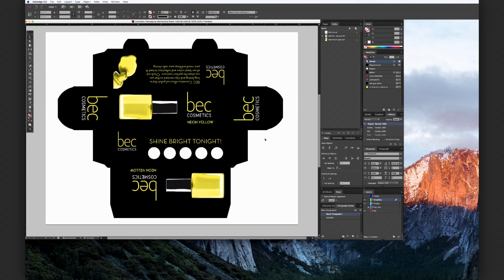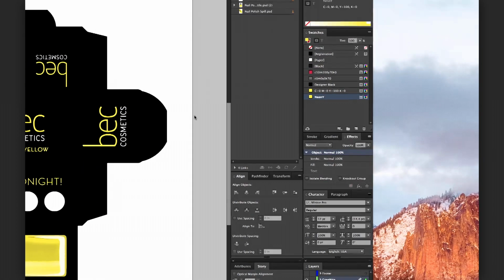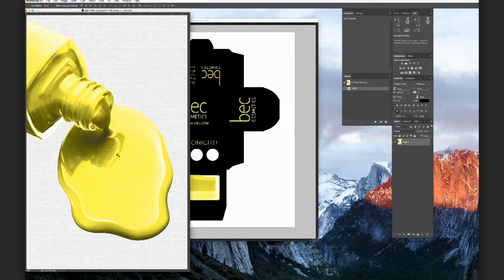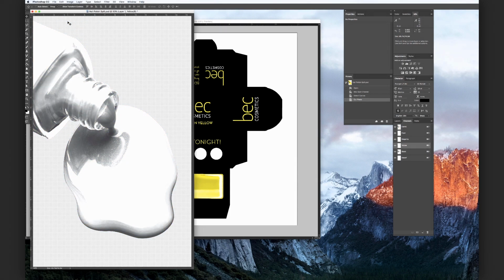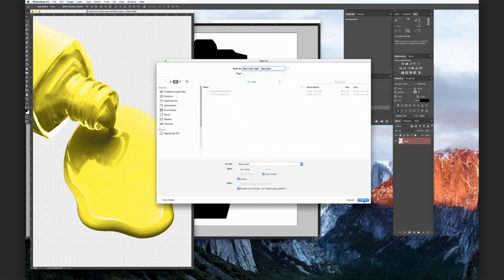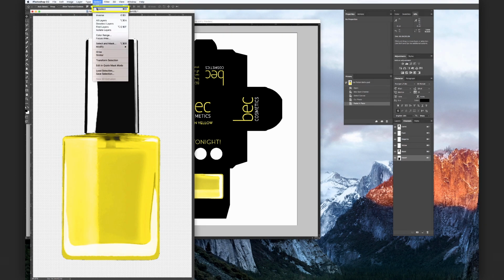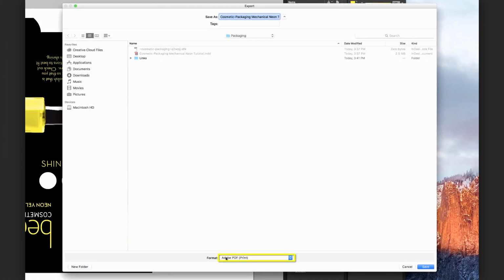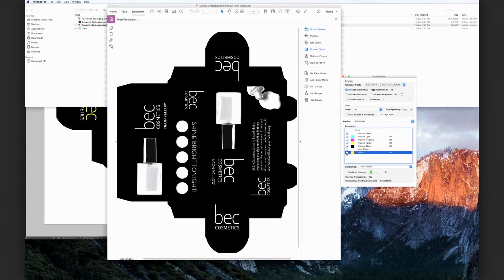Apply 5th Color Neon Yellow to vector artwork, basic raster images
This tutorial will demonstrate how to create and apply a Neon Yellow Spot Color to Raster images for use within an InDesign file while using Neon Yellow vector elements in the layout. In this example, we will isolate the plain yellow within the InDesign layout, and the plain yellow in the images, replacing it with Neon Yellow. The images used will need to be prepared in Photoshop to carry the 5th Color information into the layout.

Ricoh is a global technology company that has been transforming the way people work for more than 80 years. Under our corporate tagline — imagine. change. — we continue to empower companies and individuals with services and technologies that inspire innovation, enhance sustainability and boost business growth. These include document management systems, IT services, production print solutions, visual communications systems, digital cameras and industrial systems.